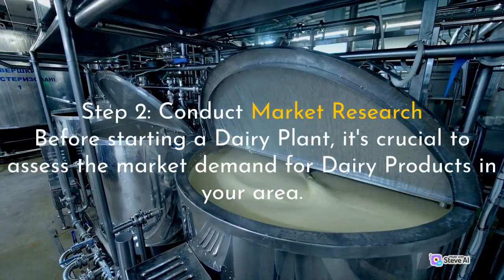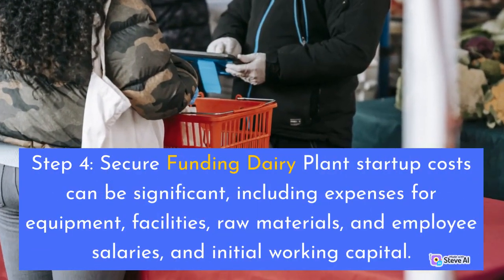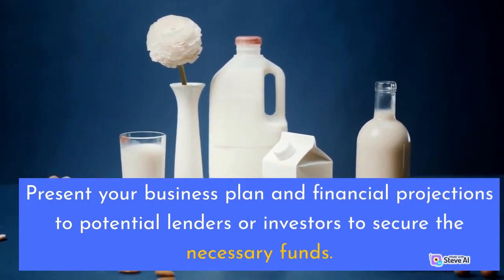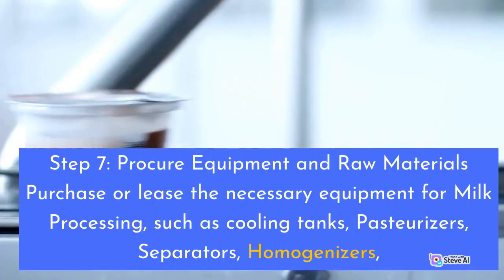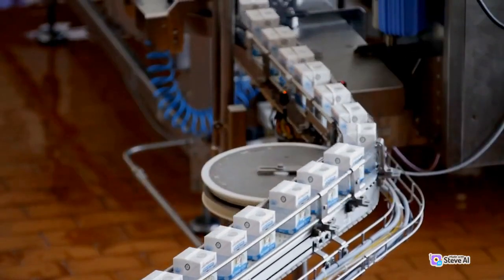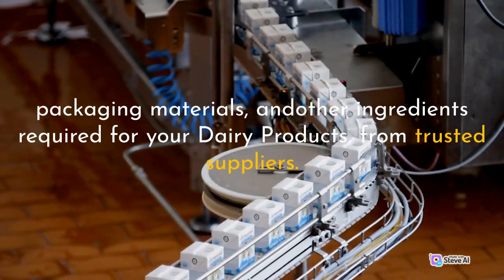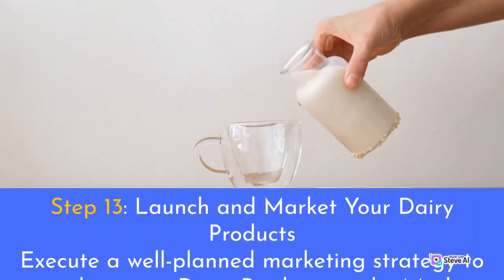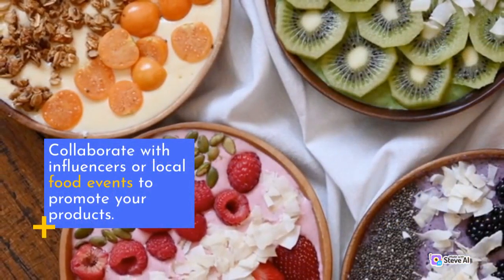Dairy Plant : A Startup | डेअरी प्लांट I स्टार्टअप I Dairy I Milk I दूध I डेअरी I व्यवसाय मार्गदर्शन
डेअरी प्लांट: एक स्टार्टअप
डेअरी सुरू करणेसाठी काळजीपूर्वक नियोजन, डेअरी ज्ञान आणि विविध नियमांचे पालन करण्यासाठी स्थानिक अधिकारी, उद्योगतज्ञ आणि व्यावसायिकांशी सल्लामसलत करणे उचित आहे.
प्रारंभ करण्यात मदत करण्यासाठी येथे मार्गदर्शक आहे

1.व्यवसाय मॉडेल आणि उद्दिष्टे
डेअरीची व्याप्ती निश्चित करा. तुम्ही दूध, चीज, दही, आइस्क्रीम इ. दूध उत्पादन करू इच्छिता किंवा उत्पादनांची श्रेणी करू इच्छिता हे ठरवा. उत्पादन क्षमता, बाजारातील वाटा आणि नफा लक्ष्यांसह तुमच्या व्यवसायासाठी स्पष्ट उद्दिष्टे सेट करा.

2.बाजार संशोधन
डेअरी सुरू करण्यापूर्वी, तुमच्या क्षेत्रातील दूध उत्पादनांच्या बाजारातील मागणीचे मूल्यांकन, स्पर्धा, लक्ष्यित प्रेक्षक, संभाव्य ग्राहक, किंमत आणि वितरण चॅनेलचे विश्लेषण, तुम्हाला माहितीपूर्ण निर्णय घेण्यास मदत करेल.

3.व्यवसाय योजना
एक सर्वसमावेशक व्यवसाय योजना जी तुमची दृष्टी, ध्येय, धोरणे, तपशीलवार बाजार विश्लेषण, लक्ष्यित प्रेक्षक, विपणन योजना, परिचालन योजना, आर्थिक अंदाज आणि जोखीम मूल्यांकन, तुम्हाला निधी सुरक्षित करण्यासाठी आणि तुमच्या निर्णय प्रक्रियेला मार्गदर्शन करण्यासाठी महत्त्वपूर्ण असेल.

4.सुरक्षित निधी
उपकरणे, सुविधा, कच्चा माल, कर्मचार्‍यांचे पगार आणि प्रारंभिक खेळते भांडवल यासह डेअरी खर्च महत्त्वपूर्ण असू शकतो. वैयक्तिक बचत, बँक कर्ज, सरकारी अनुदान, उद्यम भांडवल, क्राउडफंडिंग किंवा खाजगी गुंतवणूकदार यासारखे विविध निधी पर्याय, आवश्यक निधी सुरक्षित करण्यासाठी तुमची व्यवसाय योजना आणि आर्थिक अंदाज सादर करा.

5.स्थान निवड
डेअरीसाठी योग्य जागा निवडा. दुधाच्या स्थिर पुरवठ्यासाठी डेअरी फार्मच्या जवळ असणे, वाहतूक मार्गांची सुलभता, उपयुक्तता, उपलब्धता, झोनिंग आणि आरोग्य नियमांचे पालन यासारख्या घटकांचा विचार करा. उत्पादन, स्टोरेज, पॅकेजिंग आणि प्रशासकीय कार्यांसाठी सुविधा, भविष्यात विस्तारासाठी पुरेशी जागा असलेले स्थान निवडा.

6.परवानग्या आणि परवाने
डेअरीसाठी आरोग्य परवाने, अन्न प्रक्रिया परवाने, डेअरी प्रमाणपत्रे मिळवा. यामध्ये पर्यावरणीय नियमांचे पालन यांचा समावेश आणि आवश्यकता समजून घेण्यासाठी स्थानिक प्राधिकरण किंवा नियामक संस्थांशी संपर्क साधा.

7.उपकरणे आणि कच्चा माल
दूध प्रक्रियेसाठी आवश्यक उपकरणे, जसे की कूलिंग टँक, पाश्चरायझर्स, सेपरेटर, होमोजेनायझर्स, रेफ्रिजरेशन युनिट्स, पॅकेजिंग मशिनरी, स्टोरेज टँक आणि प्रयोगशाळा उपकरणे खरेदी करा किंवा भाड्याने द्या. विश्वसनीय पुरवठादारांकडून डेअरी उत्पादनांसाठी आवश्यक असलेल्या इतर घटकांसह उच्च दर्जाचा कच्चा माल मिळवा.

8.एक जाणकार संघ
डेअरीमधील पदांसाठी डेअरी प्रक्रिया तंत्र, गुणवत्ता नियंत्रण, अन्न सुरक्षा आणि स्वच्छता पद्धतींमध्ये जाण असलेले कुशल कर्मचारी वर्ग, उत्पादन व्यवस्थापक, गुणवत्ता नियंत्रण पर्यवेक्षक, ऑपरेटर, देखभाल आणि प्रशासकीय कर्मचारी सारख्या पदांसाठी अनुभवी कर्मचारी नियुक्त करा. अन्न सुरक्षा, स्वच्छता पद्धती, उपकरणे चालवणे आणि गुणवत्ता हमी यावर सर्वसमावेशक प्रशिक्षण द्या.

9.उत्पादन प्रक्रिया
डेअरीसाठी कार्यक्षम उत्पादन प्रक्रिया डिझाइन अंमलात आणा. आपली उपकरणे योग्यरित्या स्थापित आणि कॅलिब्रेटेड असल्याची खात्री करा. दूध प्रक्रिया, पाश्चरायझेशन, किण्वन, पॅकेजिंग, गुणवत्ता नियंत्रण आणि स्वच्छता यासाठी SOP स्थापित करा. सातत्य आणि गुणवत्ता राखण्यासाठी कर्मचा-यांना प्रशिक्षण द्या.

10.गुणवत्ता नियंत्रण
दुग्धजन्य पदार्थांची सुरक्षितता आणि सातत्य सुनिश्चिततेसाठी सर्वसमावेशक गुणवत्ता नियंत्रण कार्यक्रम विकसित करा. यात रोगजनक, दूषित पदार्थ, संवेदी गुणधर्म आणि पौष्टिक रचना यासाठी दूध आणि दुग्धजन्य पदार्थांची नियमित चाचणी समाविष्ट आहे. उत्पादनाची गुणवत्ता राखण्यासाठी आणि नियामक आवश्यकतांचे पालन करण्यासाठी, ट्रेसेबिलिटी सिस्टमची अंमलबजावणी करण्यासाठी आणि गुणवत्ता नियंत्रण प्रक्रियेच्या नोंदी ठेवण्यासाठी कठोर स्वच्छता पद्धती, अन्न सुरक्षा मानकांचे पालन करा आणि स्वच्छता प्रोटोकॉल लागू करा.

11.उत्पादन लाइन आणि पॅकेजिंग
बाजारातील मागणी आणि ग्राहकांच्या पसंतींवर आधारित उत्पादन लाइन तयार करा. विविध फ्लेवर्स, फॉर्म्युलेशन आणि पॅकेजिंग पर्यायांसह प्रयोग करा. शेल्फ लाइफ, ब्रँडिंग, लेबलिंग आणि उत्पादनातील फरक यांसारख्या घटकांचा मार्केटमध्ये वेगळेपणा येण्यासाठी लेबलिंग नियम आणि ऍलर्जीन घोषणांचे पालन सुनिश्चित करा.

12.वितरण नेटवर्क
डेअरी उत्पादने ग्राहकांपर्यंत पोहोचवण्यासाठी वितरण धोरण विकसित करा. स्थानिक किरकोळ विक्रेते, सुपरमार्केट, रेस्टॉरंट्स, कॅफे व थेट-टू-ग्राहक मॉडेल जसे की ऑनलाइन प्लॅटफॉर्म किंवा होम डिलिव्हरी सेवांसह भागीदारी करा, वितरकांशी मजबूत संबंध निर्माण करा आणि वेळेवर ताजे उत्पादन वितरण सुनिश्चित करण्यासाठी कार्यक्षम लॉजिस्टिक व  व्यापक पोहोचण्यासाठी ऑनलाइन प्लॅटफॉर्म किंवा होम डिलिव्हरी सेवांचा विचार करा.

13.डेअरी उत्पादने लाँच आणि मार्केट
डेअरी उत्पादने बाजारात आणण्यासाठी एक सुनियोजित विपणन धोरण, जागरुकता निर्माण करण्यासाठी आणि तुमच्या दुग्धजन्य पदार्थांची मागणी निर्माण करण्यासाठी लॉन्च धोरणाची योजना करा. लोगो, पॅकेजिंग डिझाइन आणि ब्रँड मेसेजिंगसह मजबूत ब्रँड ओळख विकसित करा. डिजिटल मार्केटिंग, सोशल मीडिया मोहिमा, उत्पादनांचे सॅम्पलिंग आणि ट्रेड शो किंवा खाद्य प्रदर्शनांमध्ये सहभाग यासारख्या विपणन क्रियाकलापांची अंमलबजावणी व उत्पादनांचा प्रचार करण्यासाठी प्रभावक किंवा स्थानिक खाद्य कार्यक्रमांसह सहयोग करा.

लक्षात ठेवा,
डेअरी सुरू करण्यासाठी काळजीपूर्वक नियोजन, नियमांचे पालन आणि मार्केट ट्रेंडचे सतत निरीक्षण करणे आवश्यक आहे. ग्राहक फीडबॅक, उद्योग विकास आणि बदलत्या ग्राहकांच्या पसंतींवर आधारित तुमची धोरणे जुळवून घ्या. डेअरीत दीर्घकालीन यशाची खात्री करण्यासाठी तुमच्या आर्थिक कामगिरीचे आणि ऑपरेशनल कार्यक्षमतेचे नियमितपणे मूल्यांकन करा.